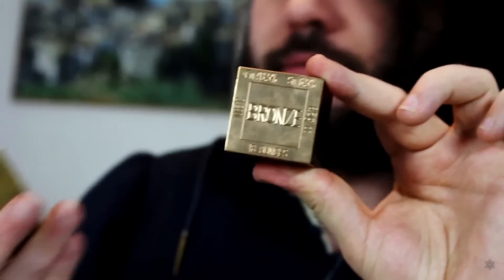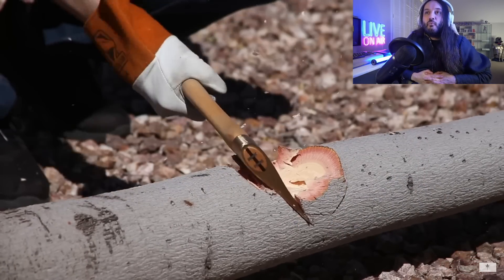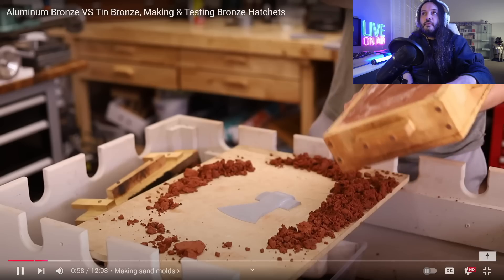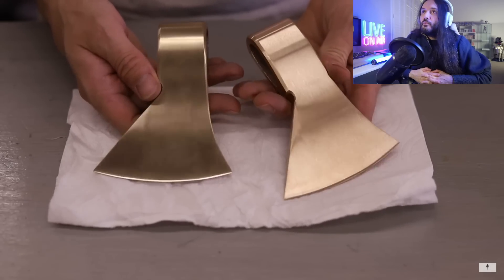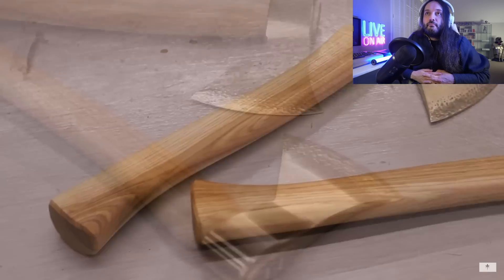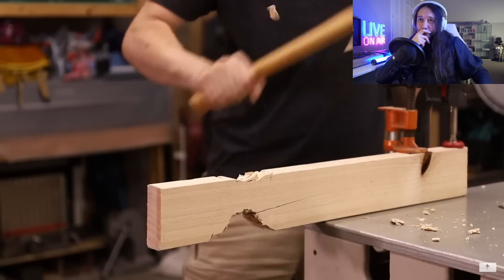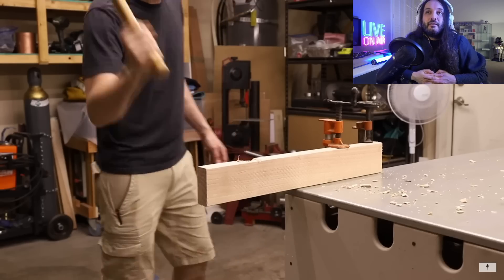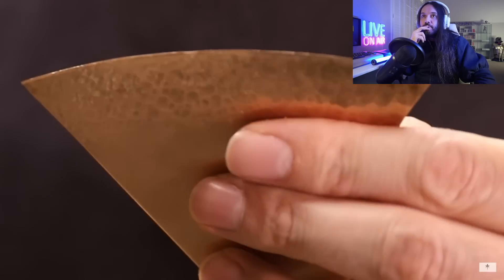Tin Bronze is INCREDIBLE - This Video WILL Change (Blow) Your MIND!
Also if you like what I do and wish to support my work to help me make sure that I can continue to tell it how it is please consider checking out my patreon!

Tin bronze emerged as a transformative alloy in the classical Mediterranean world, fundamentally shaping military capacity and economic development. The deliberate combination of copper with 8-12% tin produced weapons and armor superior to pure copper, driving demand for tin across vast trading networks. While Cornwall provided much of the ancient Mediterranean's tin, archaeological evidence suggests additional sources in Iberia and central Asia.

Greek and Roman metallurgists refined bronze-working techniques through empirical observation, discovering that different tin ratios yielded varying properties. Higher tin content created harder but more brittle bronze, while lower percentages produced more malleable alloys suited for different applications. This knowledge enabled specialized production of items from armor to artistic works.
The bronze industry drove technological innovation in mining, smelting, and casting. Archaeological remains show sophisticated furnace designs and mold-making techniques. Major production centers emerged near tin and copper sources, with finished goods traded widely through Mediterranean shipping routes. The value of tin bronze made it a proto-currency in some regions.

Beyond practical applications, tin bronze carried cultural significance. Bronze statuary represented pinnacles of classical artistic achievement, while bronze vessels and implements marked social status. The metal's durability preserved countless artifacts that inform modern understanding of classical material culture.

However, bronze production faced consistent challenges. Tin's relative scarcity made it expensive, and supply disruptions during conflicts impacted military readiness. The eventual shift toward iron technology was driven partly by these economic factors, though bronze remained important for specialized applications through late antiquity.

Recent archaeometallurgical analysis has revealed sophisticated quality control in classical bronze production, with consistent tin ratios maintained across workshops. This standardization suggests organized knowledge transfer among craftsmen and possibly state oversight of military production. The classical period's mastery of tin bronze metallurgy laid technical foundations that influenced metalworking traditions for centuries afterward.